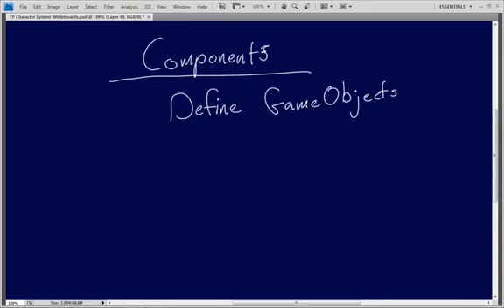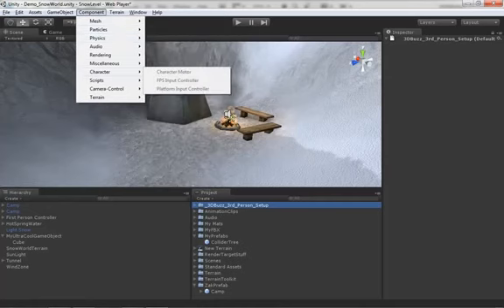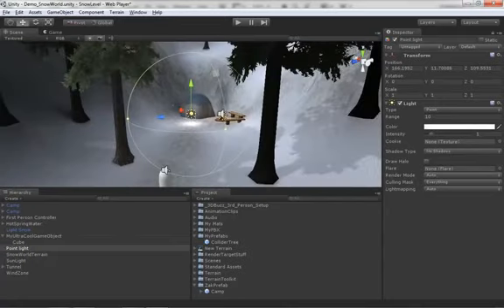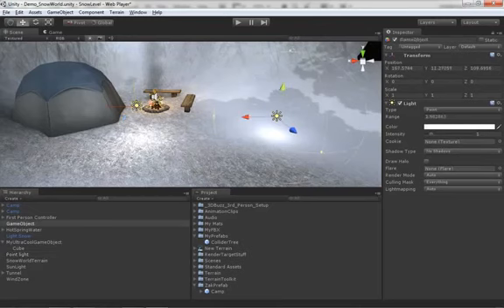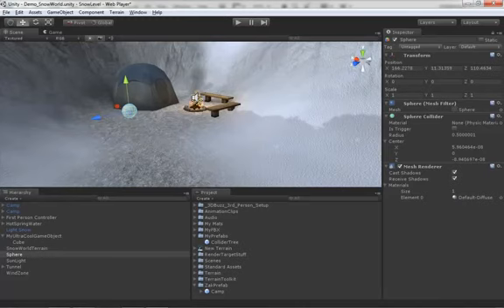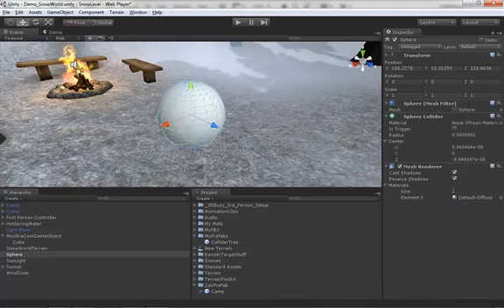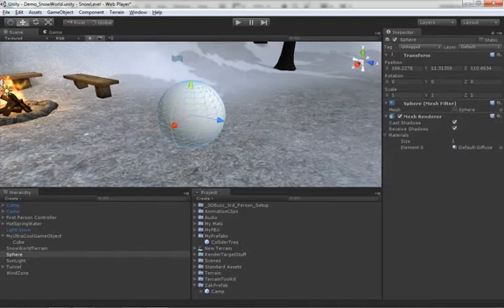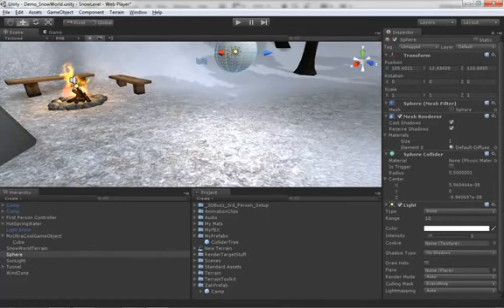🔴 Components • Basic Terminology • Unity Game Development Beginners • Unity Fundamentals • (Pt. 9)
Learn Unity Game Development for Beginners - Basic Terminology - Components.

Components are the building blocks that allow you to turn a GameObject into any number of in-game elements. Here we discuss how components work and how to use them.